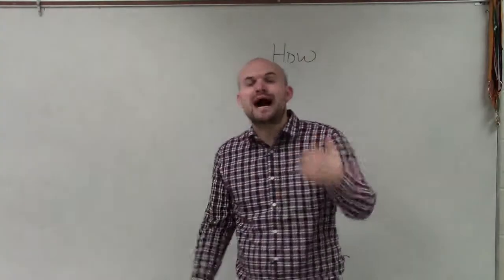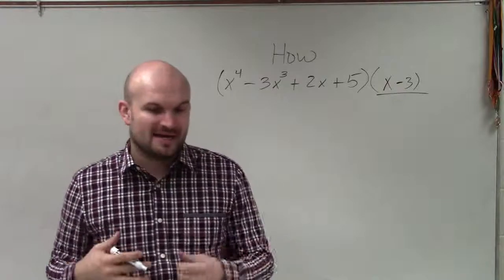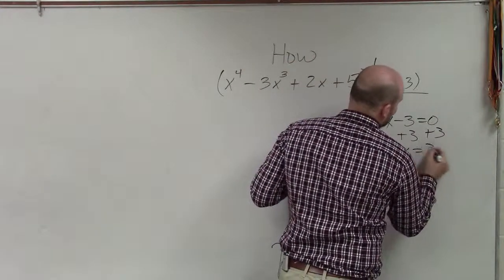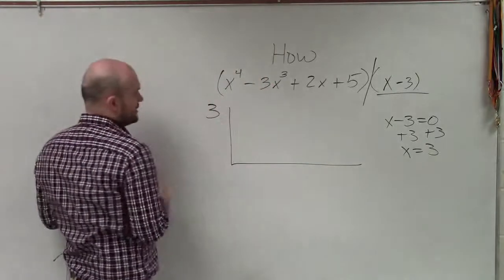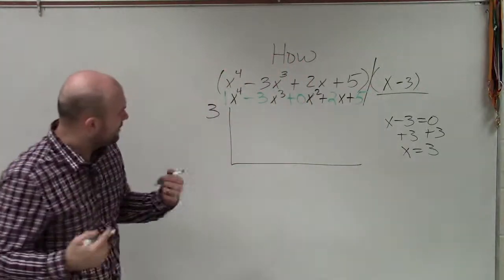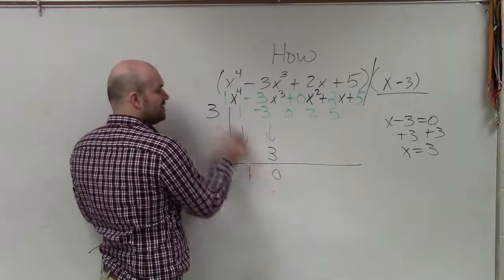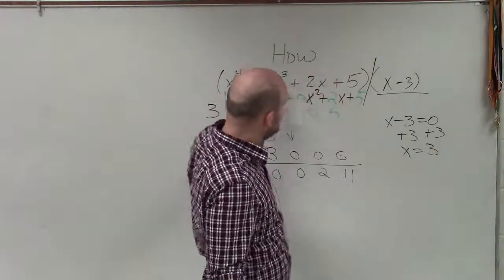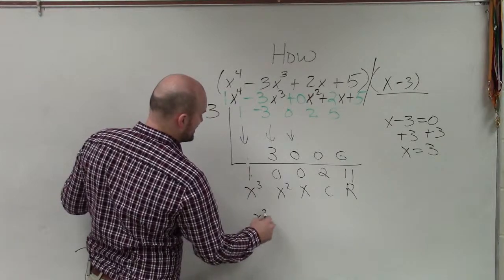How to apply synthetic division to divide polynomials